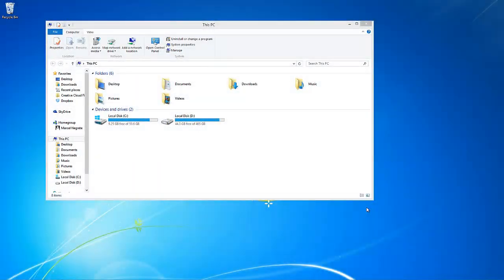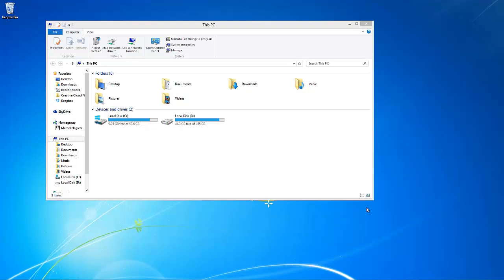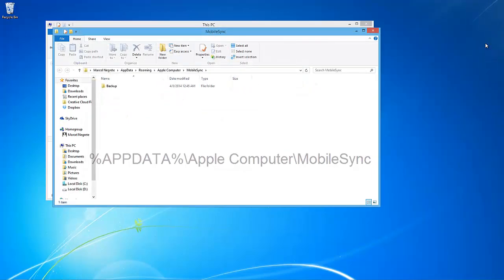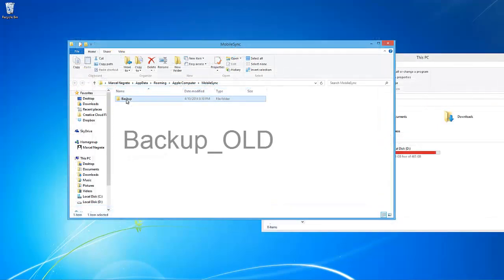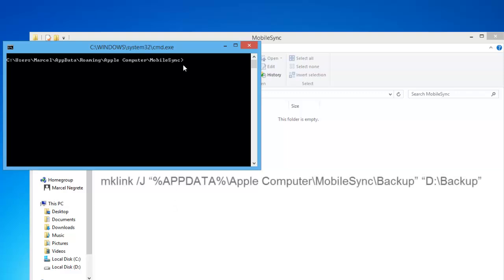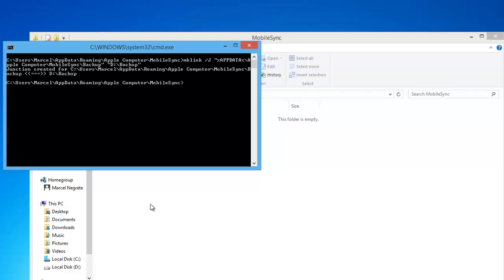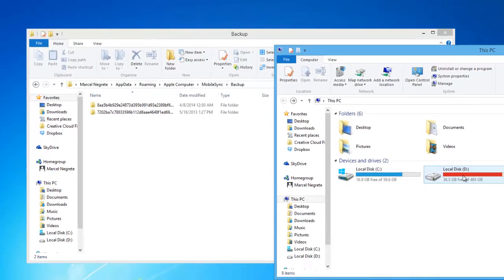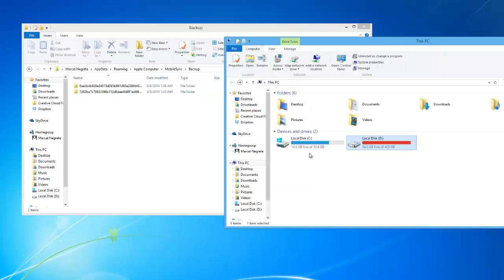How to change iTunes backup location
instructions on how to change the iOS backup folder location which iTunes per default keeps on your primary partition.

For Windows 10 users: use Powershell instead of CMD